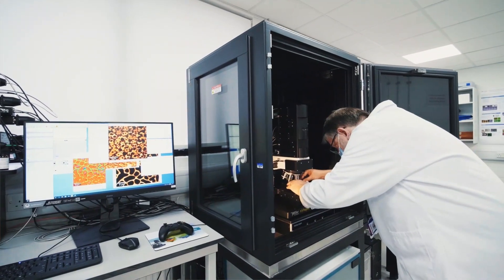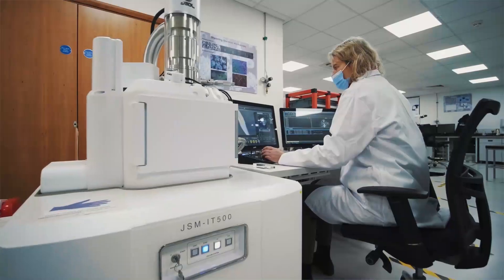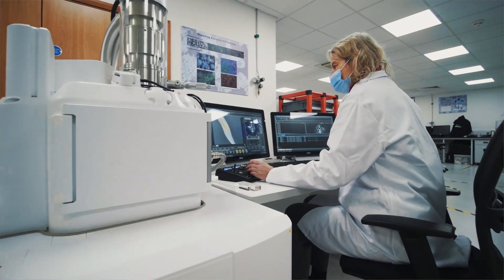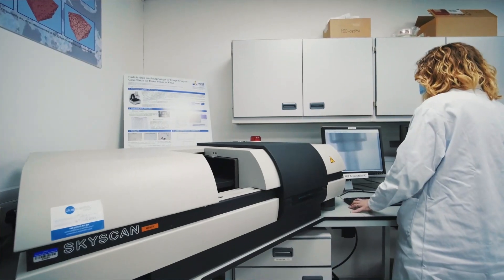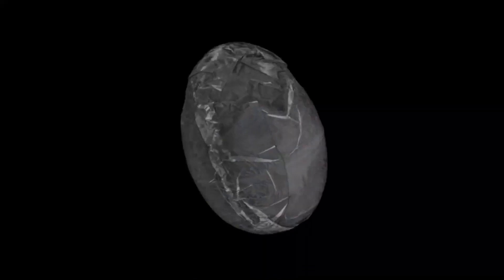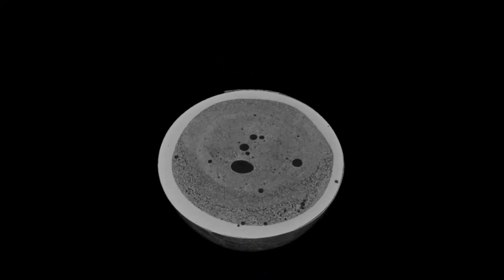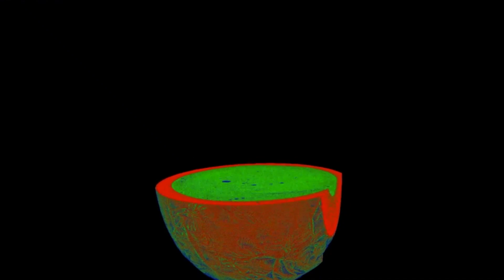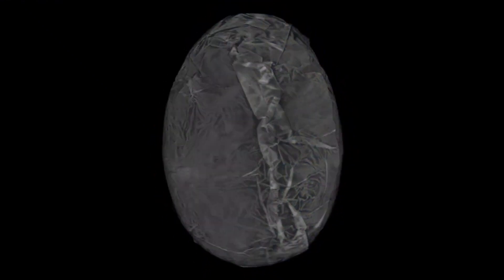The Texture of Vegan Food | RSSL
Texture is the criteria that matters most to consumers who are looking to make a change to plant based meat alternatives. Identifying what textures the consumer likes and how to get it to them is key to developing a product that will have mass appeal.

RSSL Technical Specialist Fred Gates talks us through the considerations made when trying to replicate meat textures in vegan proteins and how innovation through science can help achieve stellar results.